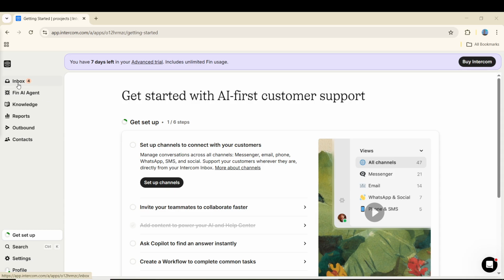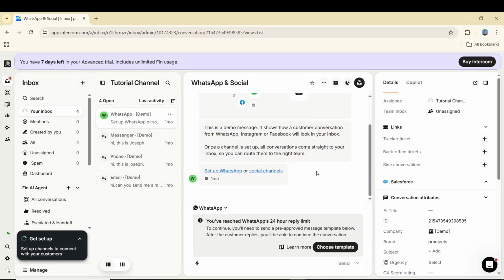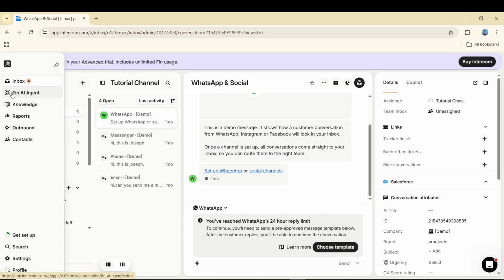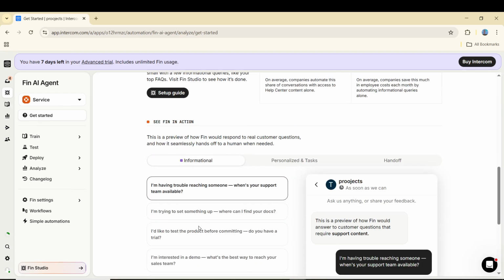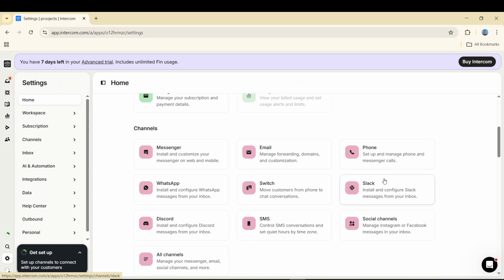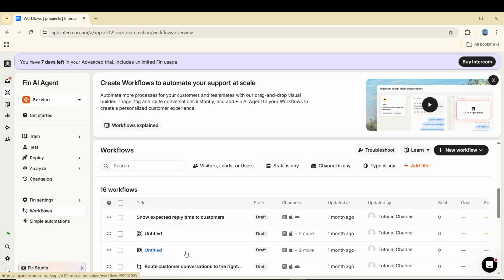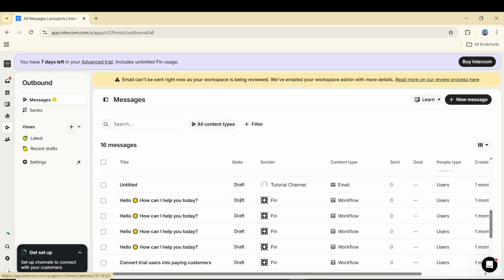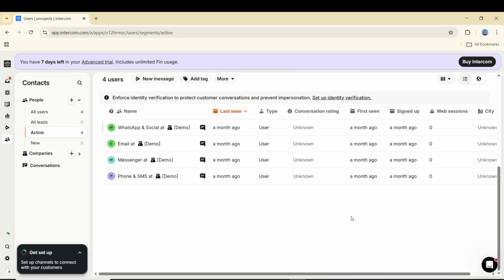How To Work Intercom [2026 Guide]